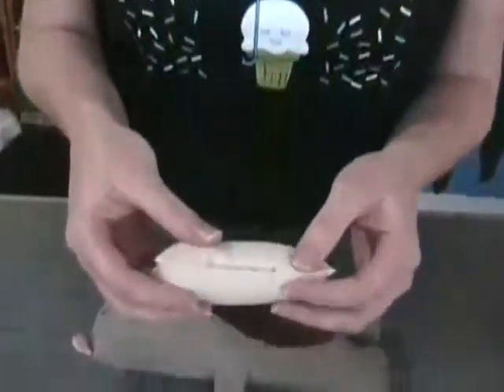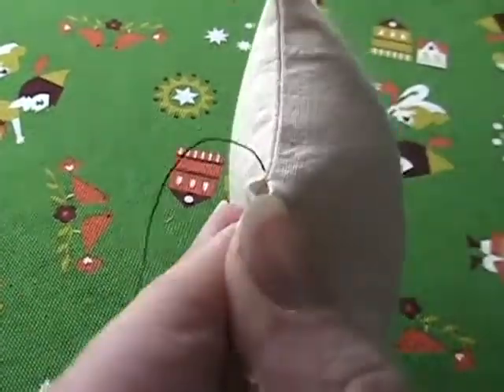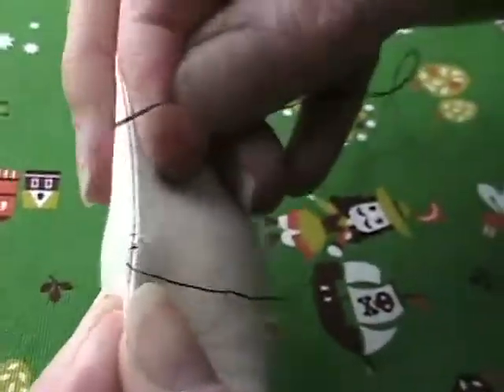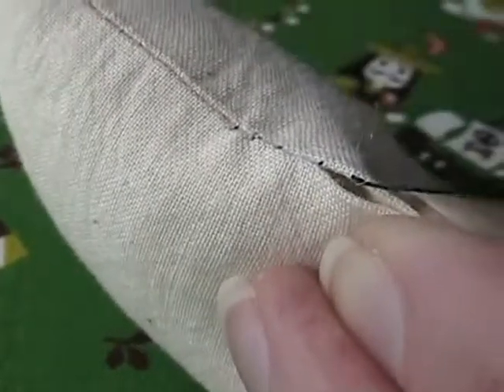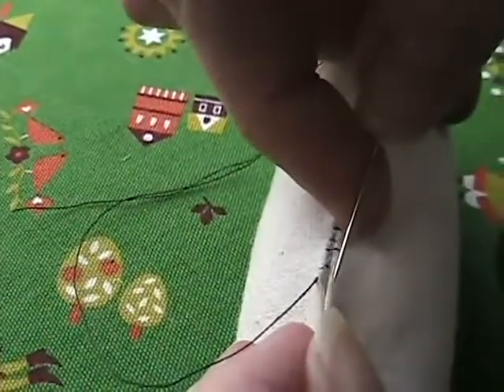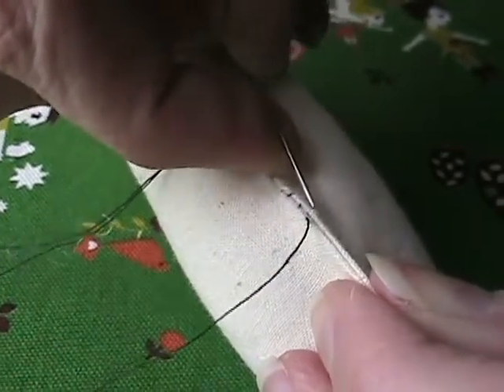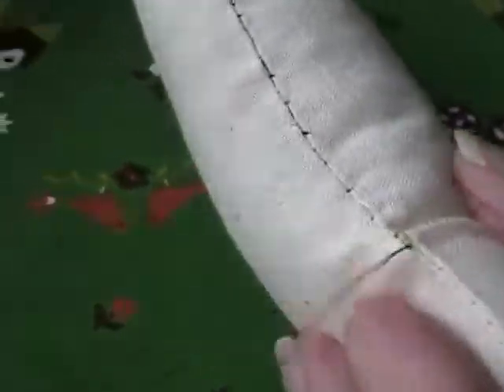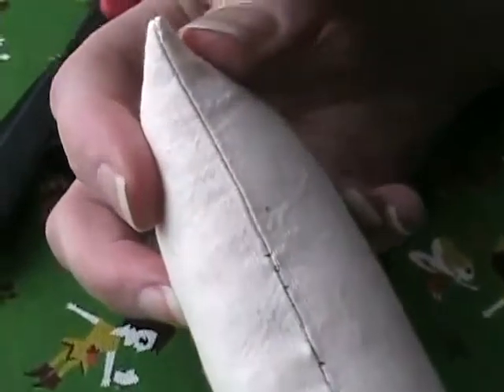How to Ladder Stitch - the Invisible Way to Stitch Up Softies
membuat  jahitan lembut dan nyaris tidak terlihat

BISNIS INOVATIF 👉👉👉 UBAH BELI BERAS JADI BISNIS UNTUNG GEDE TERUS 👈👈 Pendaftaran GRATIS tis tiss tisss
Download dari playstore☝
Install dan Buka, Klik 3 garis kiri atas, Masuk ke menu Registrasi  dan
Lengkapi data Anda, setelah OK, buka email, Anda akan menerima ID dan Password untuk menggunakan aplikasi ISC, sebagai member dan silakan gunakan aplikasi tersebut untuk menjalankan Bisnis ISC, yang MENGUBAH Sekedar BELI BERAS Menjadi PENGUSAHA BERAS, sebagai Bisnis yang sangat MENGUNTUNGKAN,(tidak ada Ruginya), di jalankan hanya dari HandPhone anda.
Silakan Hubungi Orang yg mengirimkan info ini.
IKUTI PROSES PASTI SUKSES
Salam Sukses
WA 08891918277